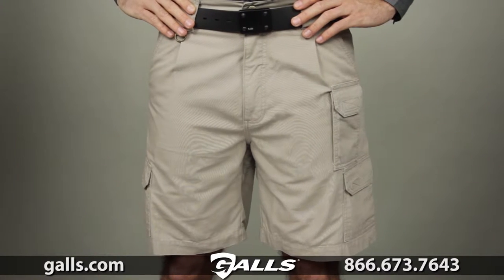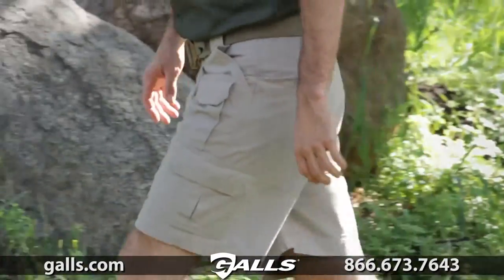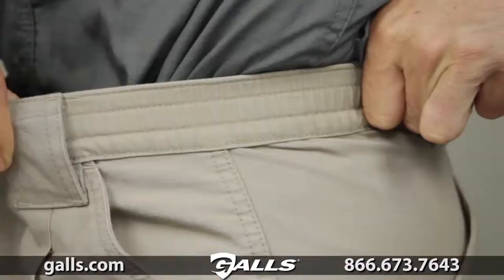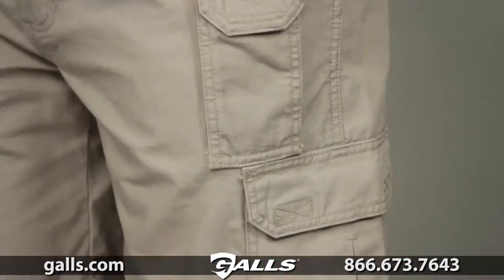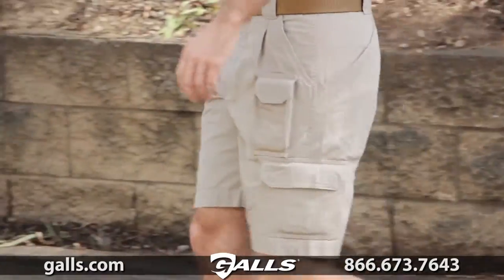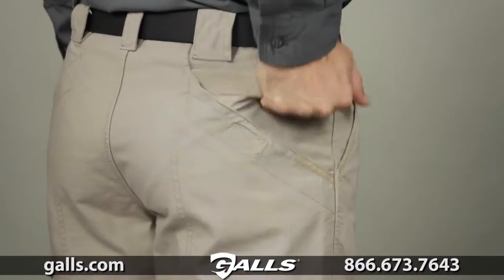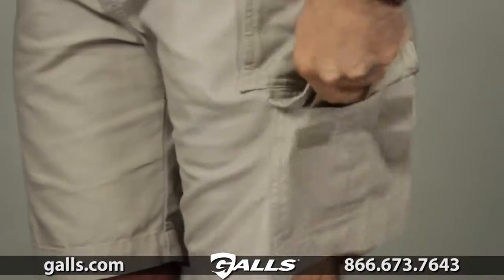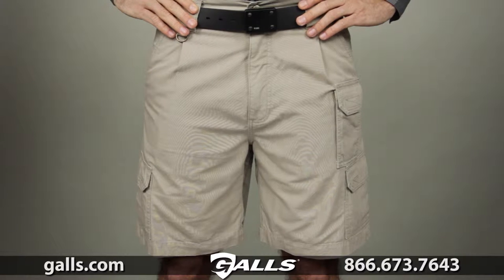5.11 Tactical Shorts at Galls - TR190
5.11 Tactical™ Shorts are ideal for every facet of your job. Traditional styling makes them great for off-duty too!

    8.5 oz 100% cotton canvas
    Seven pockets, D-ring and tool strap
    Velcro® cargo pockets
    YKK® zippers, Prym® snaps
    Elastic waist for mobility
    Double reinforced seat
    59 heavy duty bartacks
    9" inseam